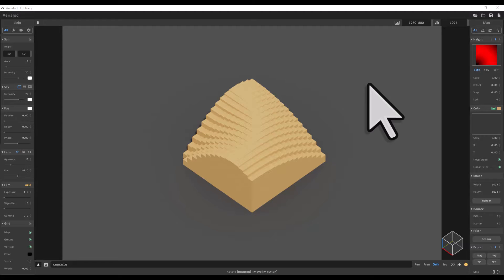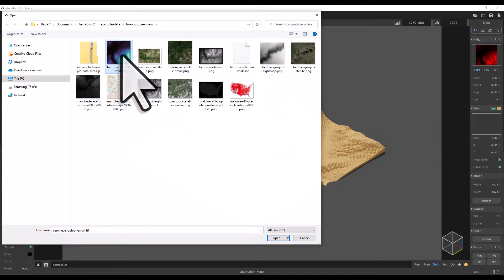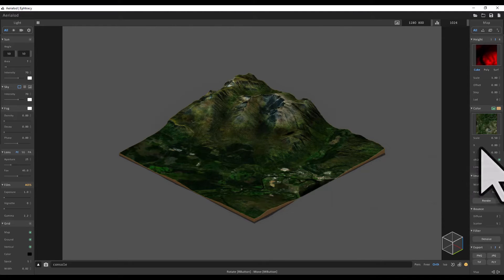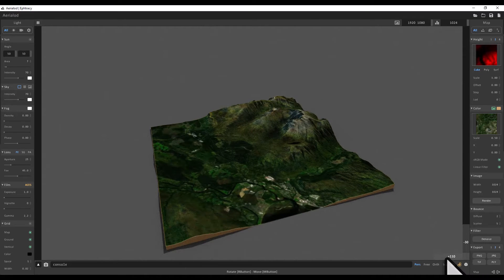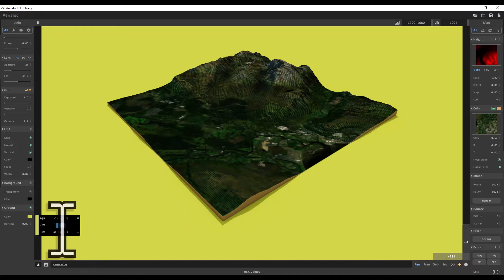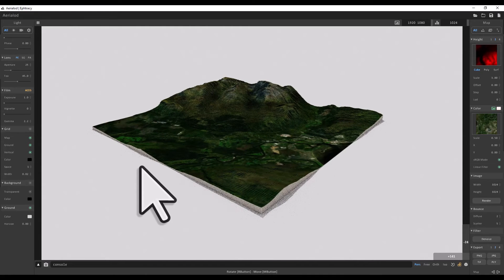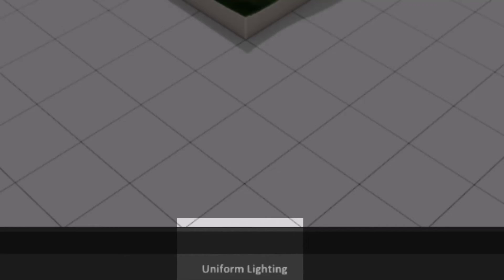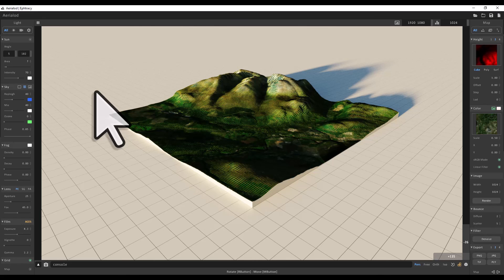Intro to adding layers and basic settings in Aerialod (Win v0.0.2)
In this video I add some of the files from the link below - the small file size Ben Nevis files shown in the video. The idea here is to give you a basic look at how it works, so that you understand the fundamentals of this version of Aerialod.

Aerialod is an interactive path tracing renderer for height maps, by @ephtracy